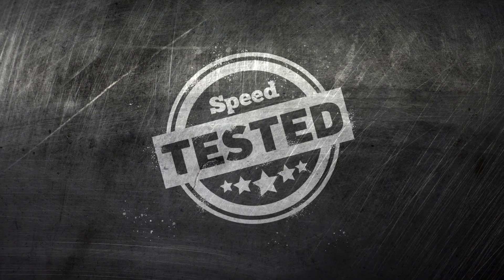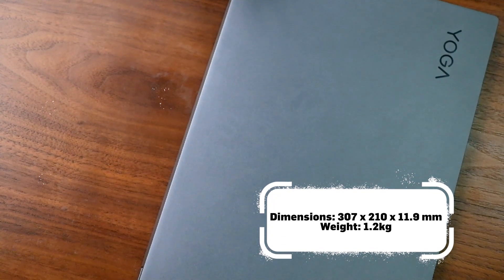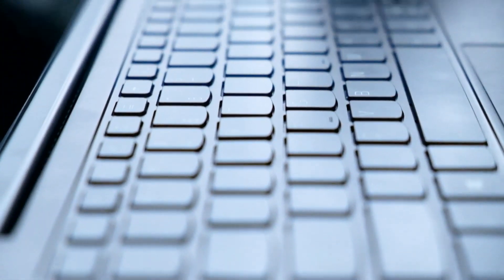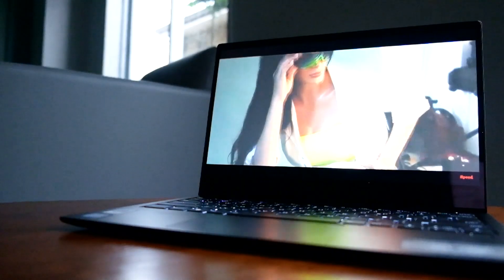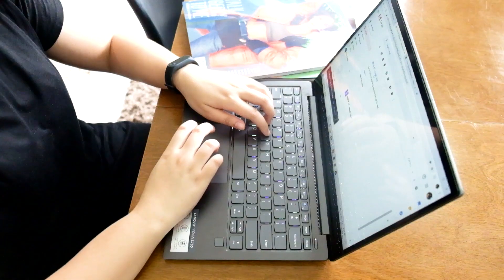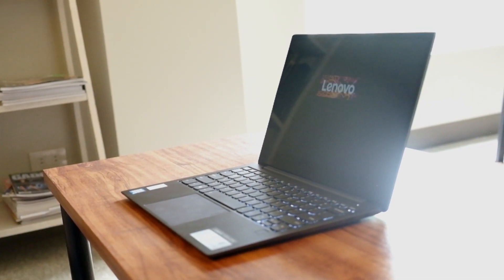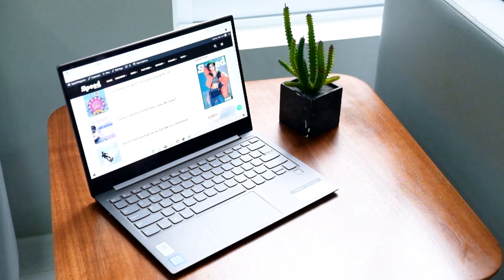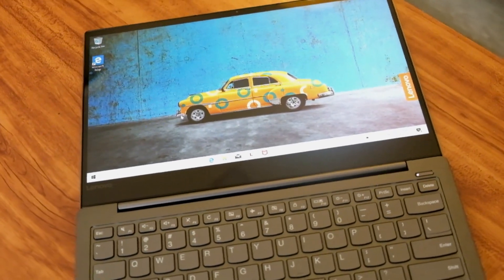Lenovo YOGA S730 | Tested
Here’s a closer look at the Lenovo Yoga S730. Do you think this ultra slim laptop will be a good daily driver? Share your comments below.